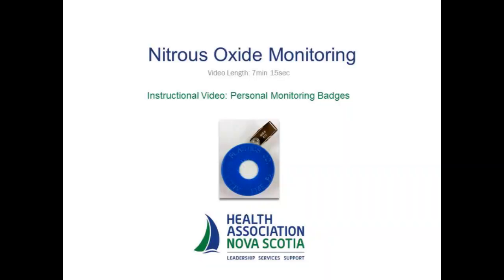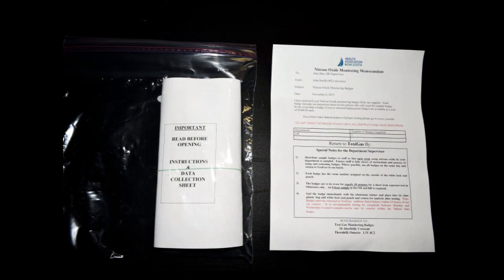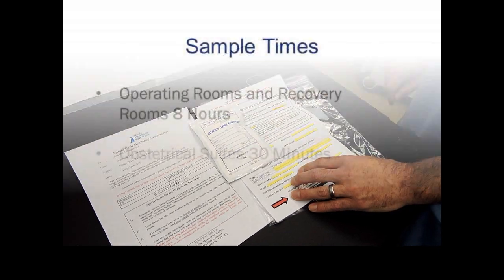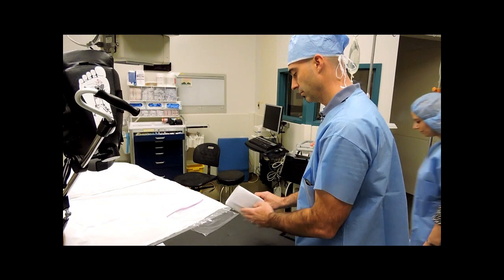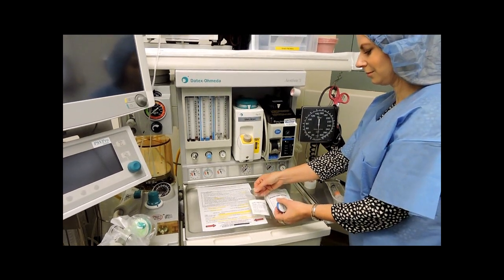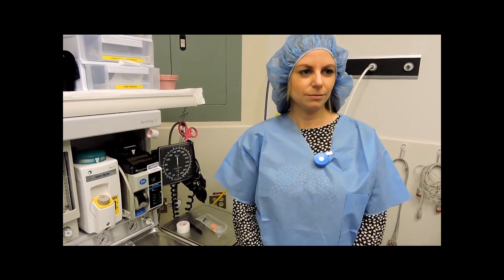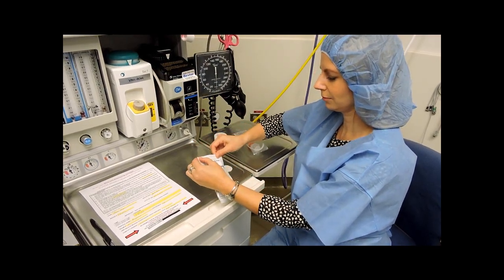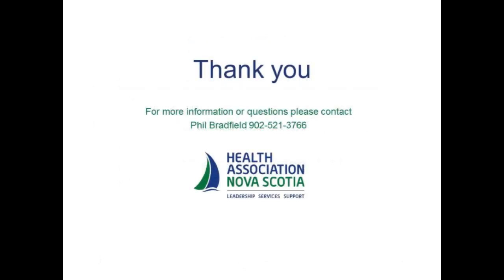Nitrous Oxide Testing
Nitrous Oxide testing using personal monitoring badges.